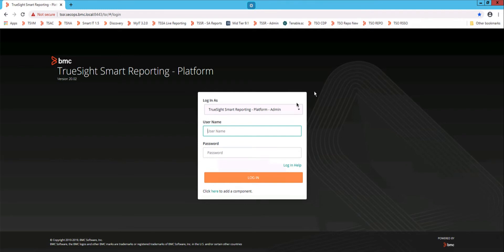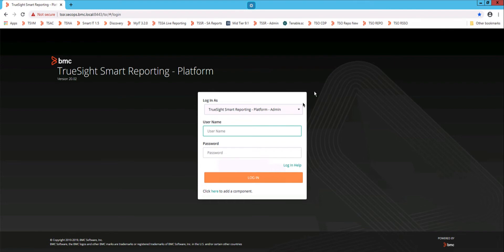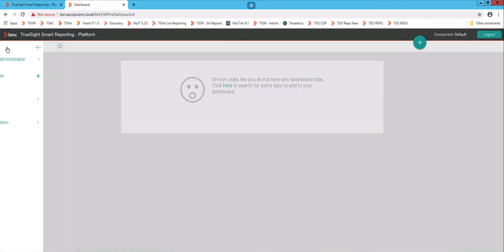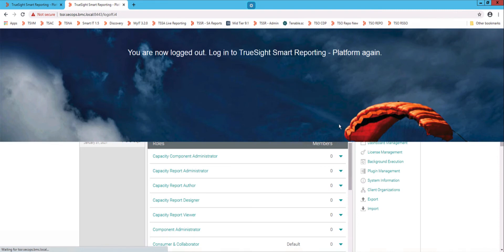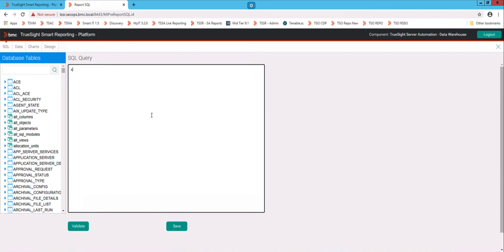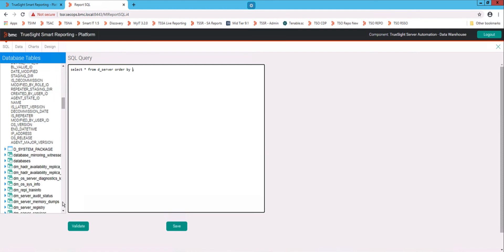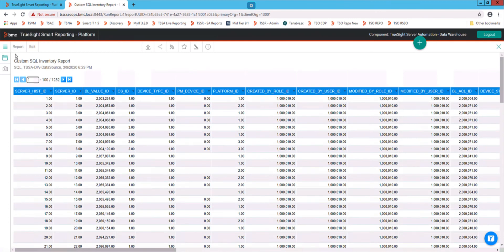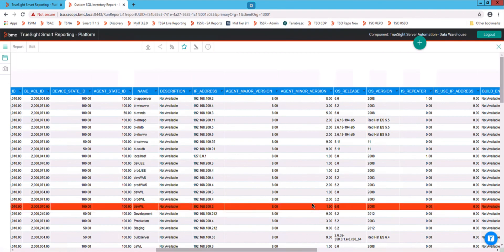TSSR-SA (TSSA) How to create Custom SQL Reports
Our customers who want to migrate custom SQL Reports to TrueSight Smart Reporting for Server Automation (based on Yellowfin) may need to enable Advanced Authoring, then create a SQL Report.  Sean Berry walks you quickly through enabling Advanced Authoring, and creating a custom SQL report.